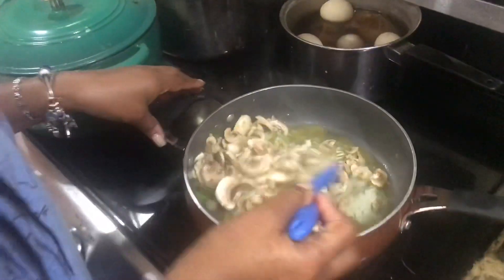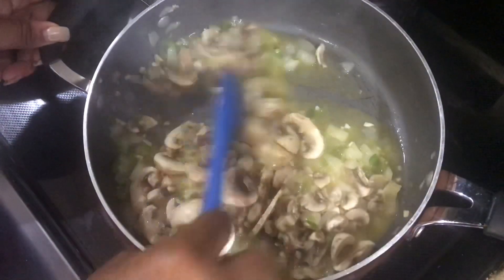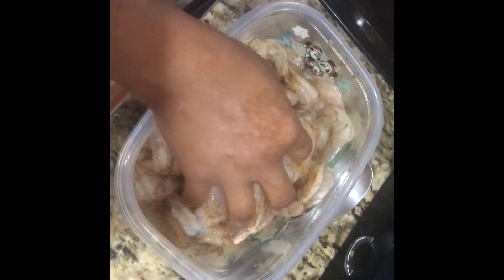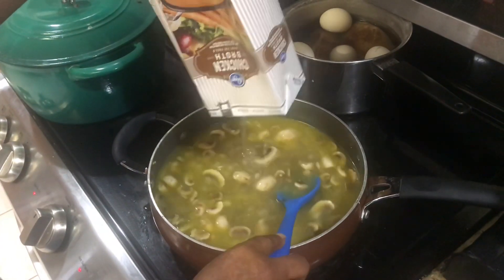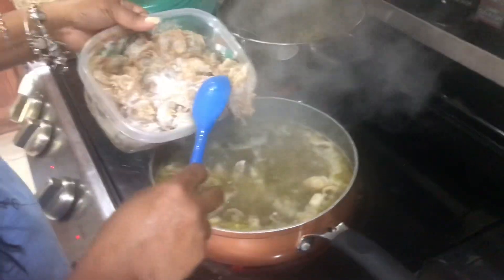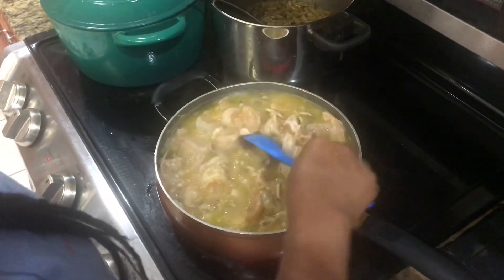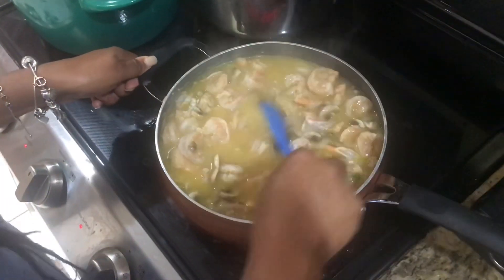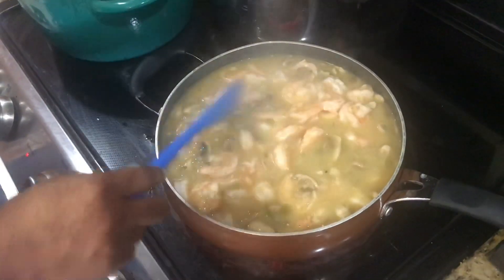SHRIMP AND GRITS!!!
Quick and easy 1 pan shrimp and grits!!!